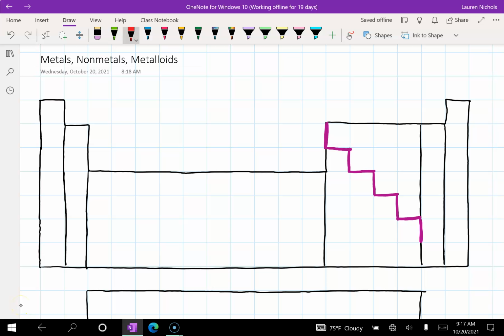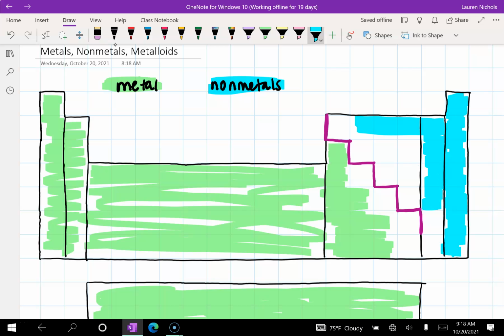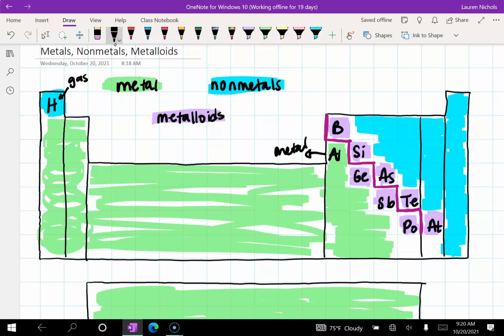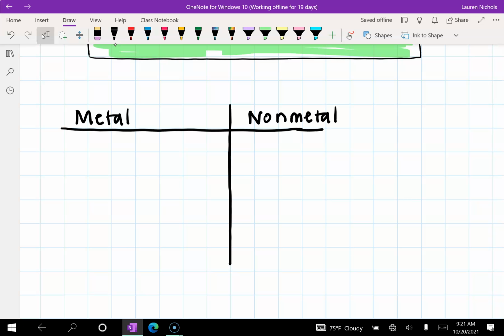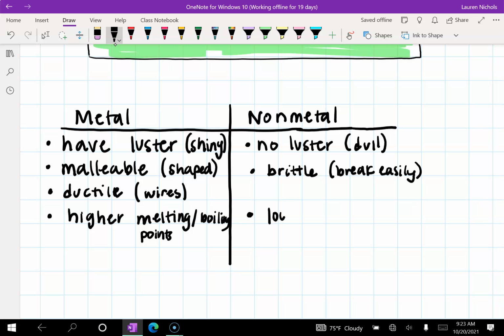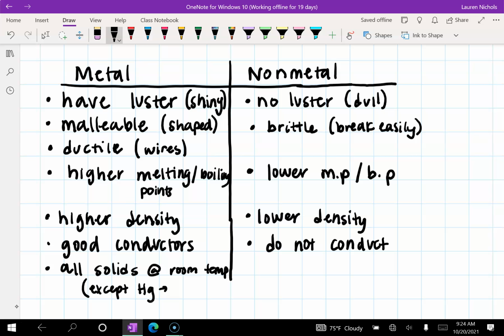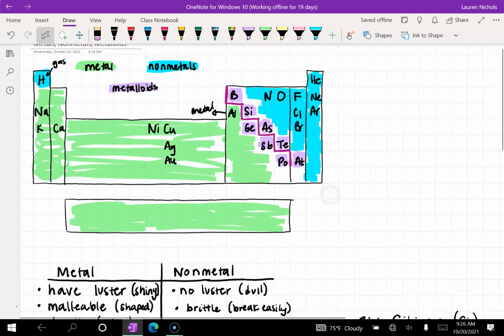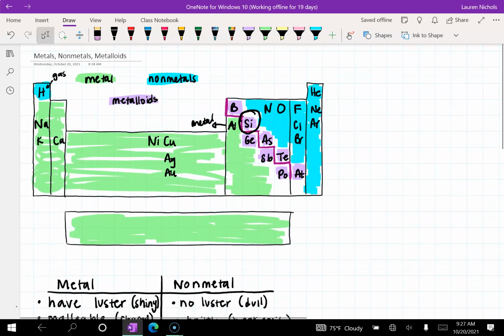21 22 Metals, Nonmetals, Metalloids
This video reviews the location and properties of metals, nonmetals, and metalloids.